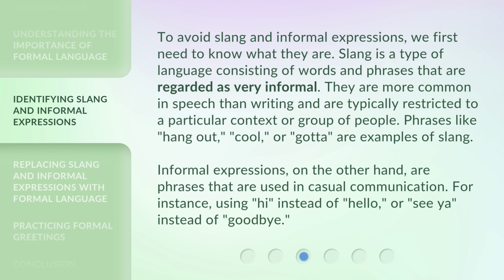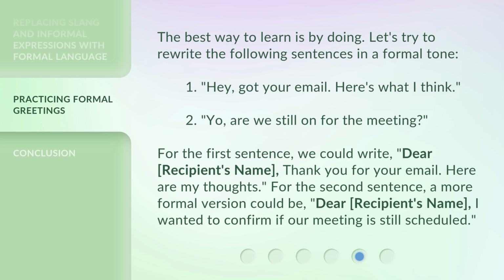Say It Right: Mastering Formal English in Written Communication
Mastering Formal English: Say It Right • Learn how to master formal English in written communication by avoiding slang and informal expressions. Discover the importance of formal language, identify slang and informal expressions, and learn how to replace them with formal language for clear and professional communication.

00:00 • Introduction - Say It Right: Mastering Formal English in Written Communication
00:35 • Understanding the Importance of Formal Language
01:02 • Identifying Slang and Informal Expressions
01:47 • Replacing Slang and Informal Expressions with Formal Language
02:23 • Practicing Formal Greetings